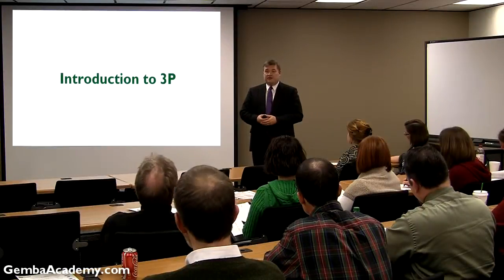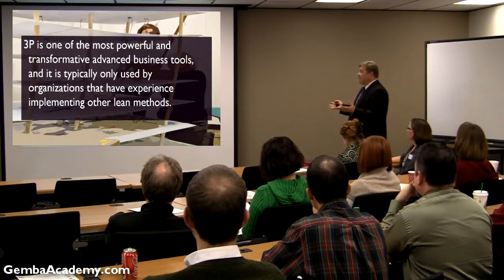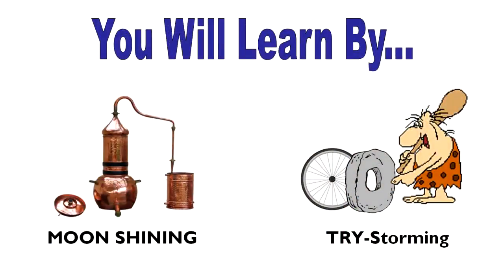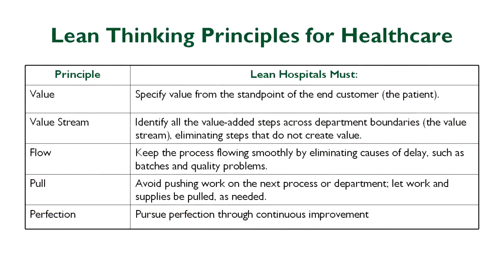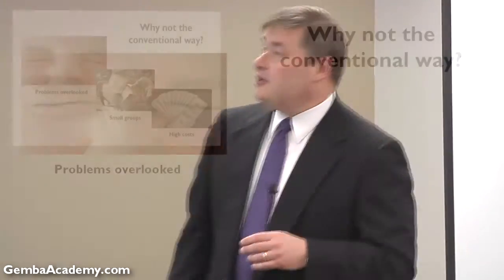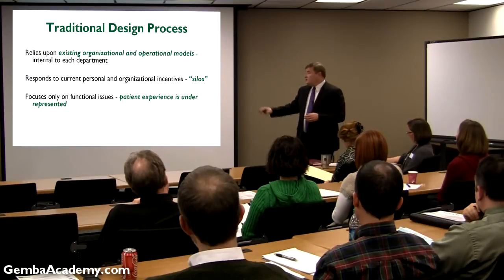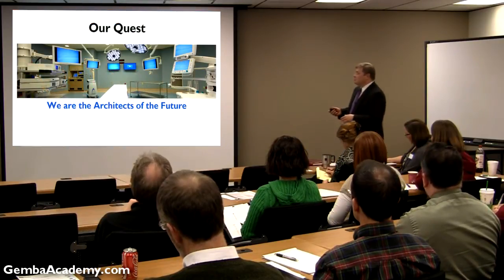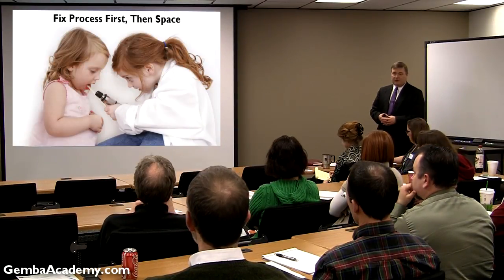Using 3P to Support Healthcare Facility Design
| This is the first video of Gemba Academy's course focused on using 3P (Production Preparation Process) in relation to Healthcare Facility Design.